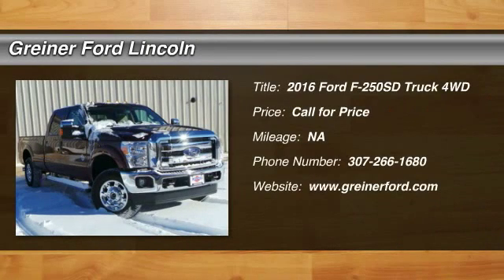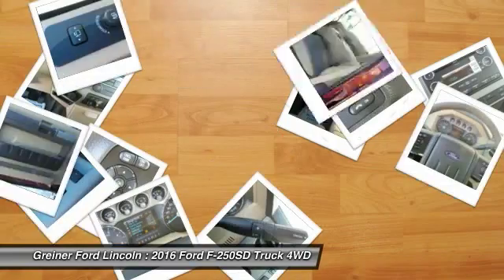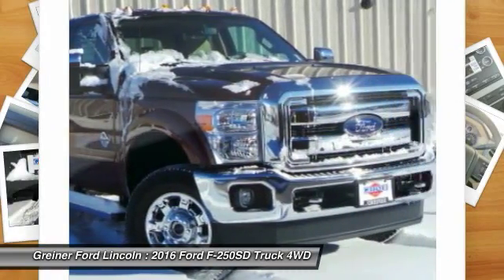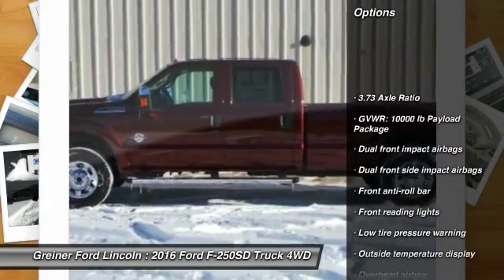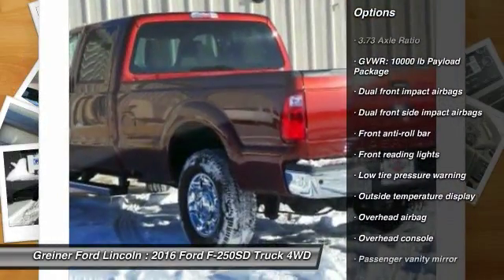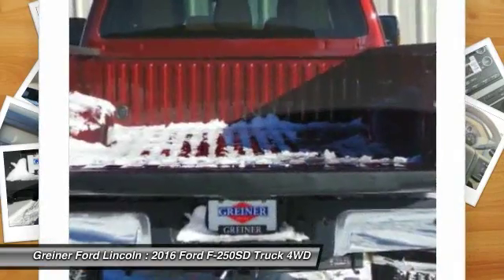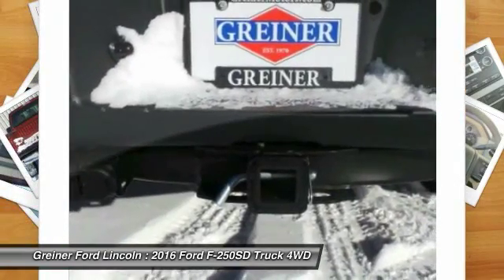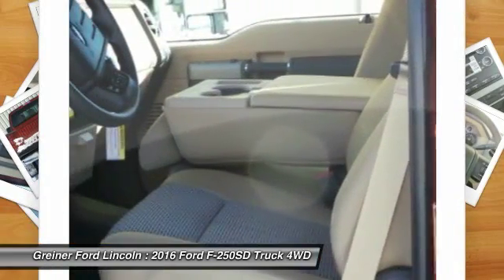2016 Ford F-250SD Casper WY T8483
2016 Ford F-250SD XLT

3333 CY Ave.

Don't miss this 2016 Ford F-250SD. It's equipped with Automatic transmission and features a Bronze Fire Metallic exterior. With  miles, You'll want to take this truck home. Make a great choice today.